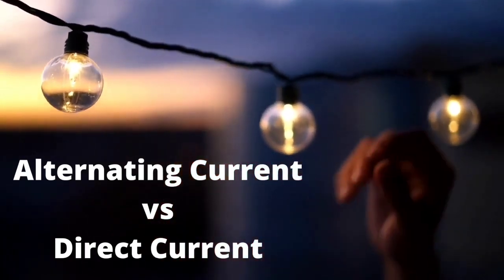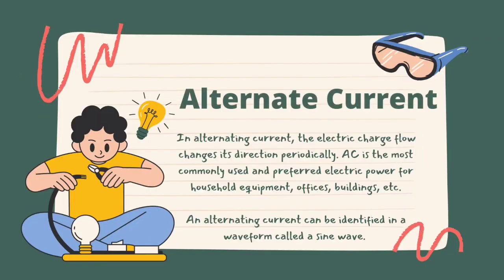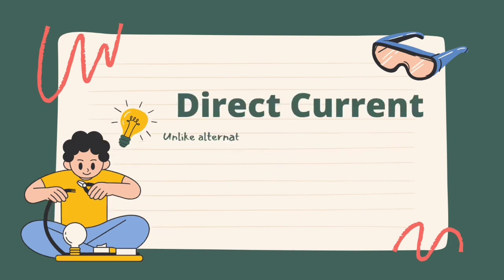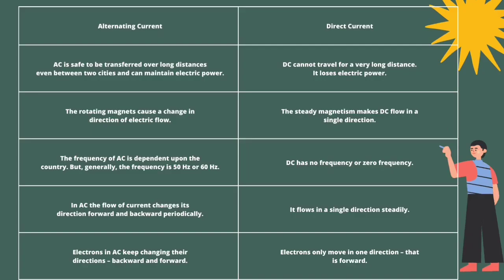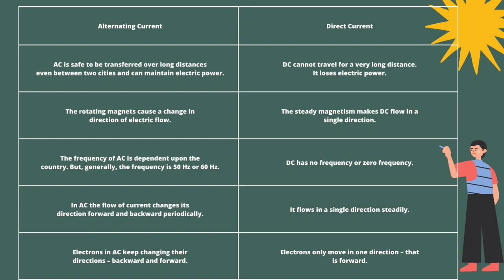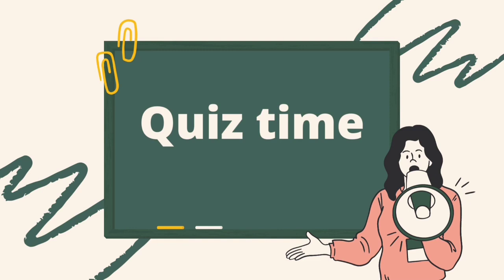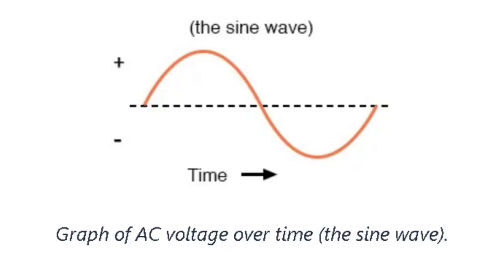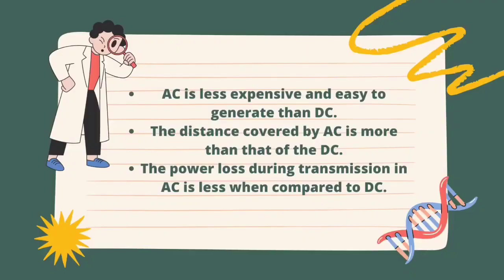Electric Current Types | Alternating Current AC and Direct Current DC | Electronics Basics - KTU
1. Difference between AC and DC
2. Advantages of AC over DC
3. Examples of Appliances where AC and DC are used